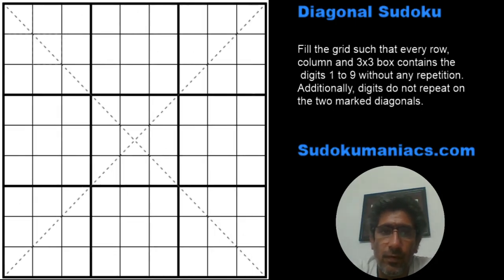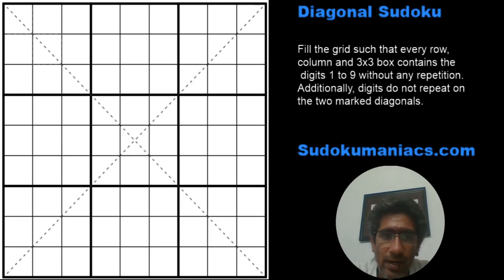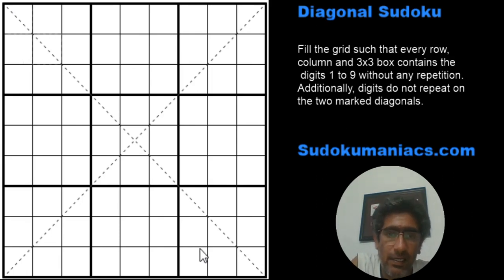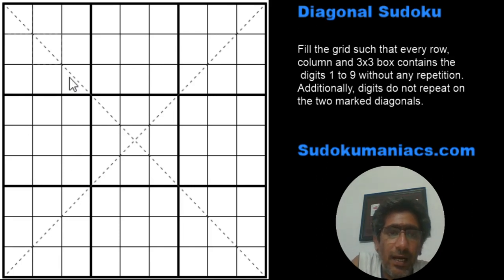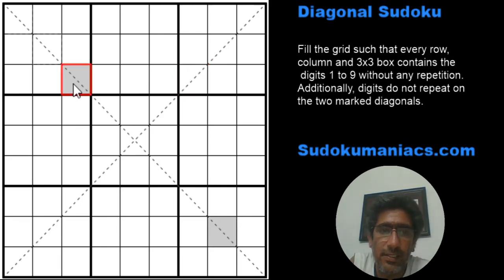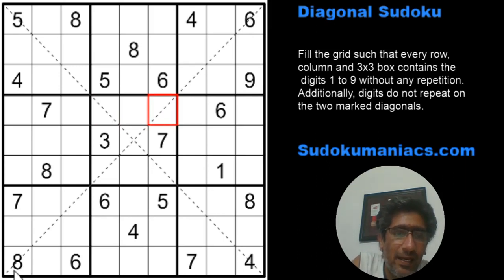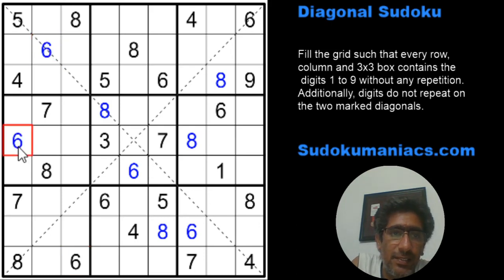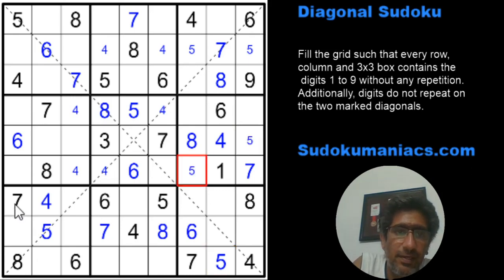Diagonal Sudoku: How to solve a Tough Diagonal Sudoku.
A place where you learn to solve sudokus and videos detailing how to approach different variations of Sudoku. Hi Everyone, I am Rishi Puri, one of the first people in India to take to Sudoku and represent India at various international competitions since 2007. I have won the Indian Sudoku Championships in 2013 and 2014. I also won the Times of India Sudoku Championship in 2013. Internationally I have been runners up at Brand's International Sudoku Challenge in 2011 and 2012 and have also won The Times Su-doku competition in 2012 in London.Now I have moved into the role of a mentor where I teach sudoku to school children. We hope to spread the knowledge and awareness of sudoku and draw people to this amazing brain game.You can also try and solve puzzles online at our

This is a Diagonal Sudoku that was created by me.

If you wish to solve it online, head to our website on the link above